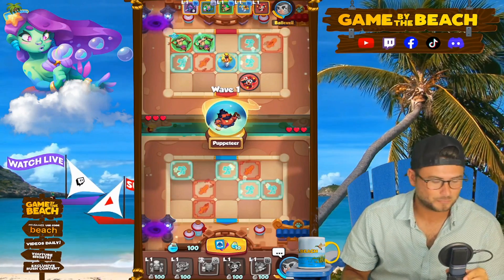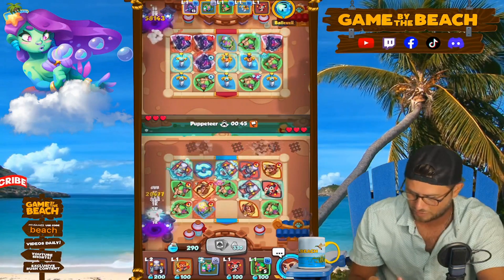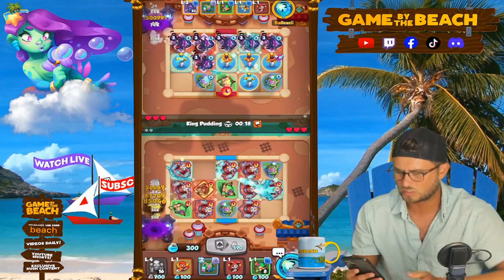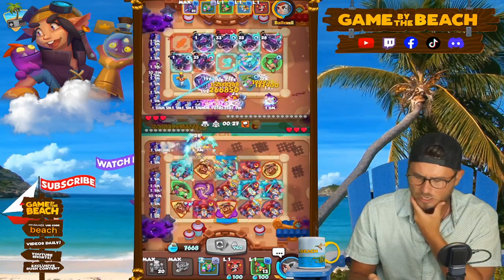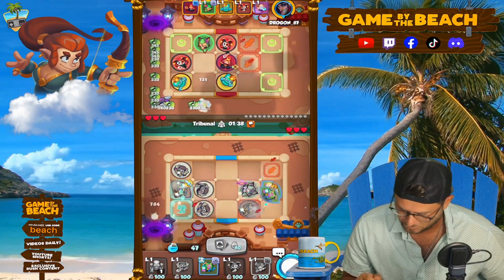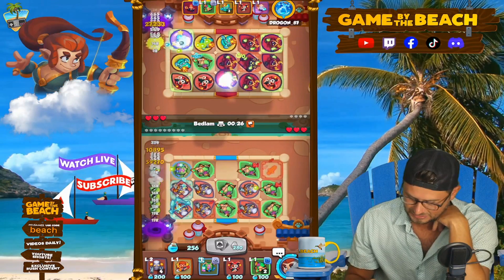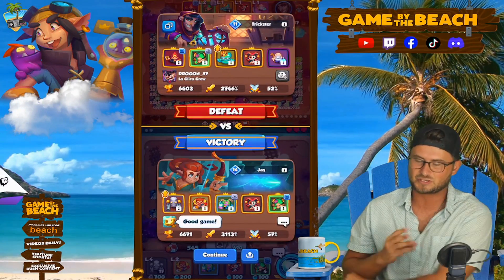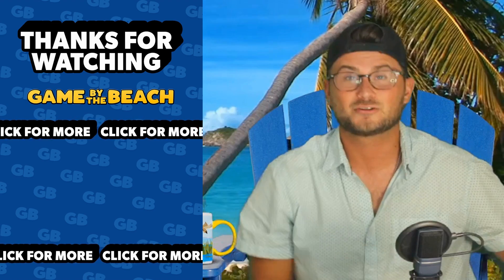MY LEVEL 7 ROBOT CAN BEAT ANY DECK!! | In Rush Royale!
Level 7 robot doing work! How did I not know??

and
Coconut Cove